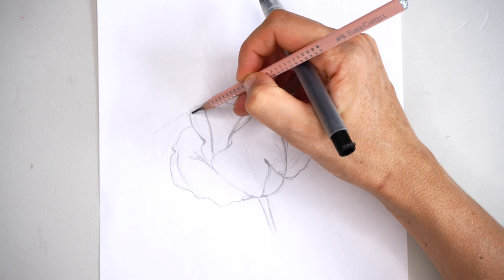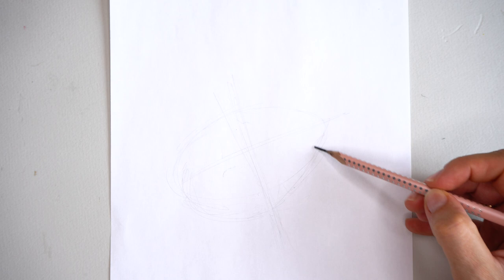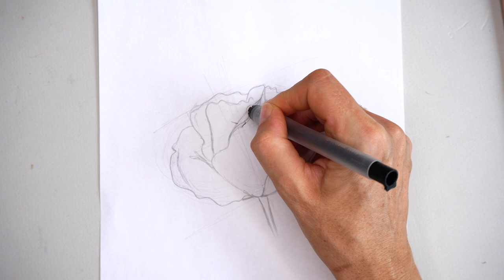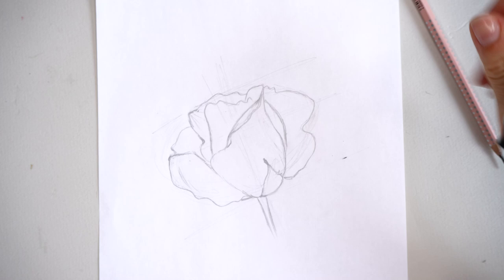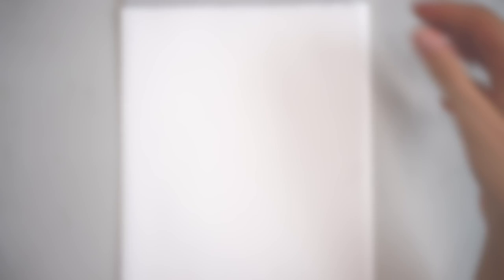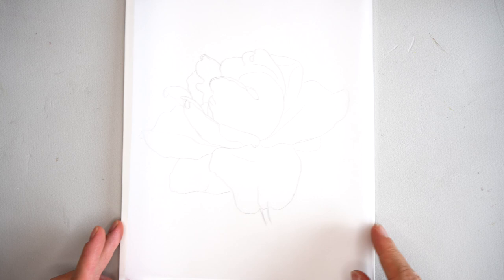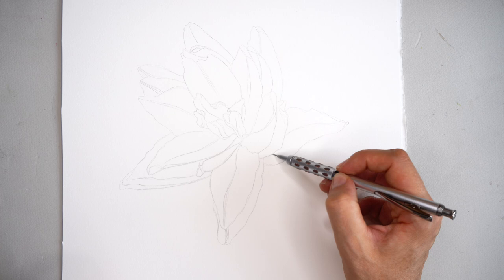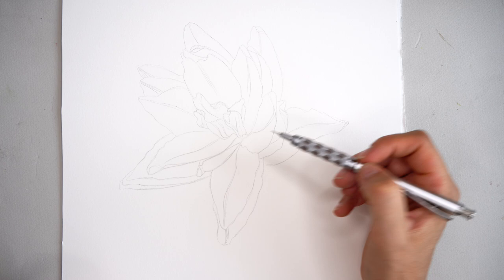Helpful Watercolor Tips and Tricks 🔴 Lesson 2 🔴 Transferring Sketch to Watercolor Paper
Helpful Watercolor Tips and Tricks, Lesson 2 - Transferring sketch to watercolor paper. Showing you and explaining 3 ways of transferring sketch, drawing or reference photo to watercolor paper.

- "Aroma" - Megan Wofford

               Kristine